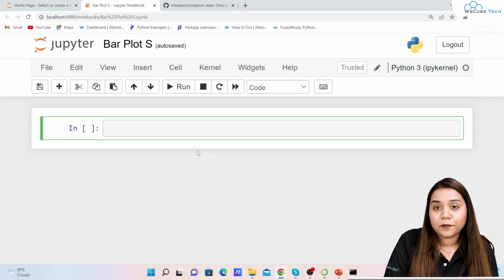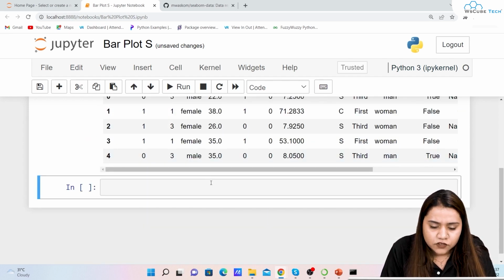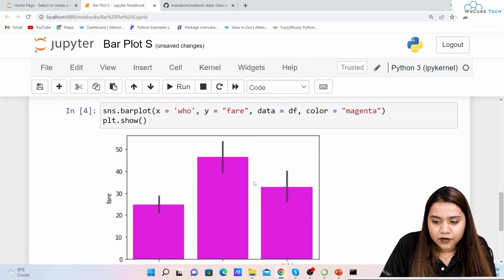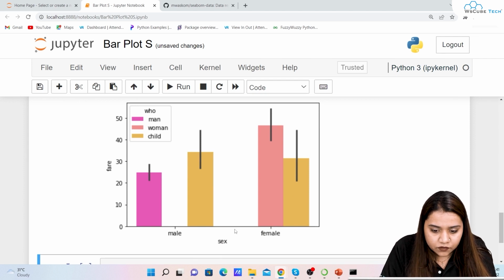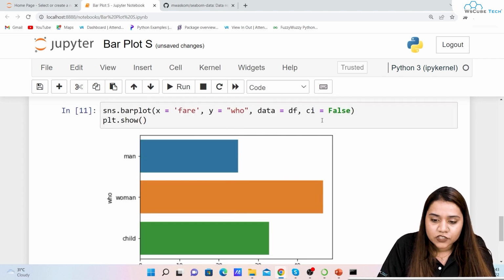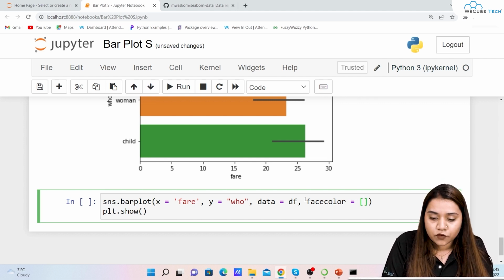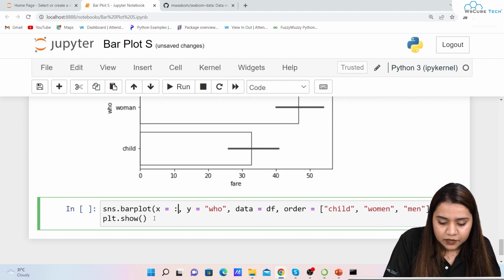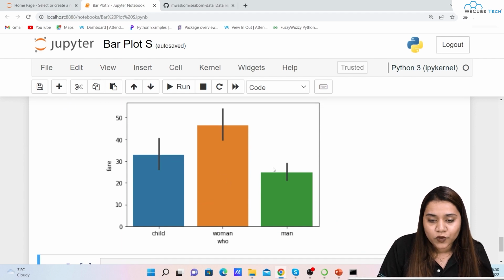Seaborn Bar Plot Tutorial | How to make and style a barplot with Seaborn Python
In this video, learn Seaborn Bar Plot Tutorial | How to make and style a barplot with Seaborn Python. Find all the videos of the SEABORN Complete Tutorial for Beginner to Advanced in this playlist